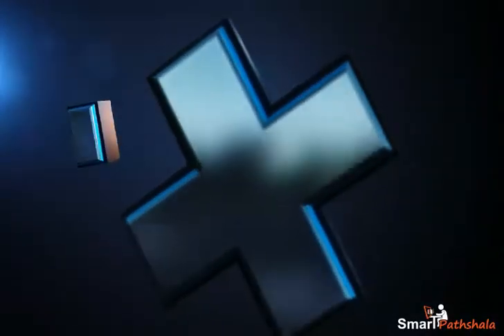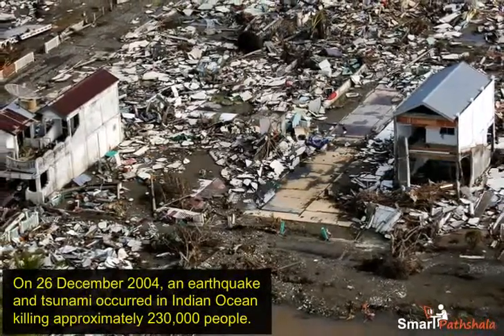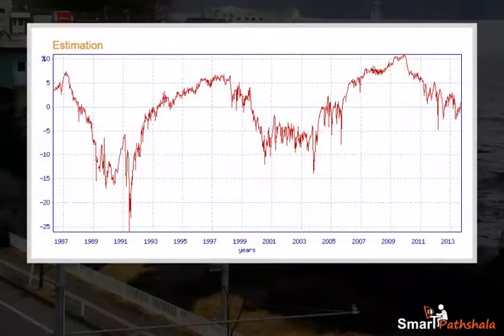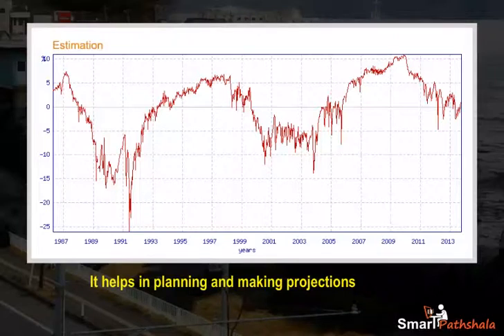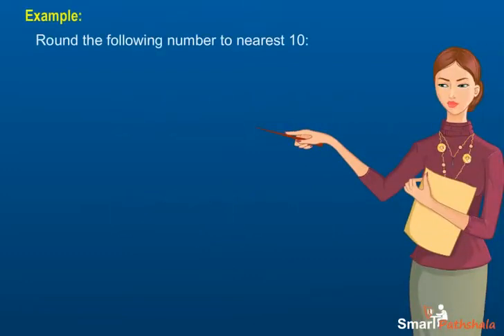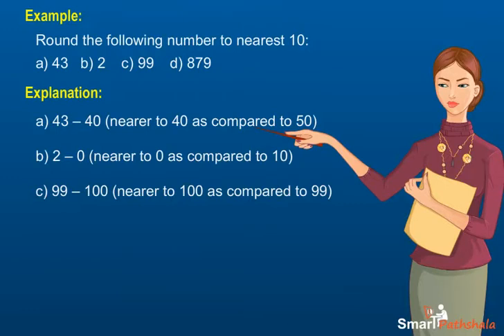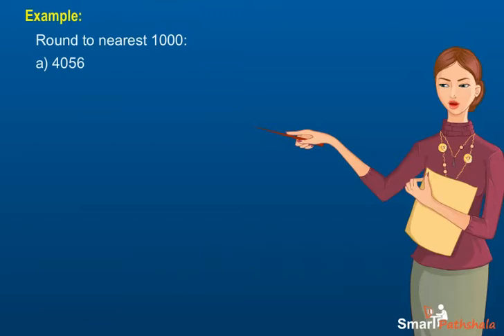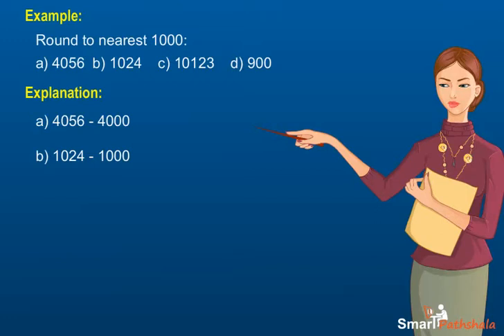NCERT CBSE Class 6 Maths Chapter 1 Knowing Our Numbers Part 1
In this video “Estimation" has been explained according to NCERT CBSE Class 6 Maths Chapter 1 “Knowing Our Numbers”. for complete free access to the course